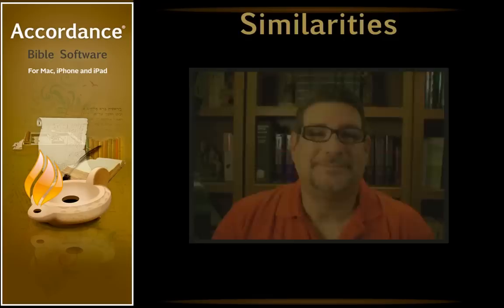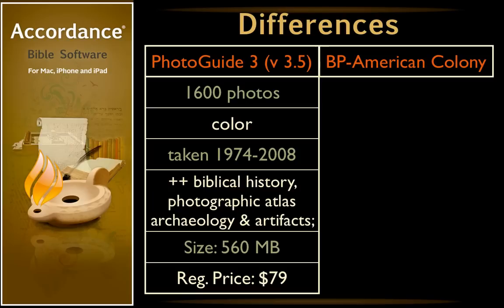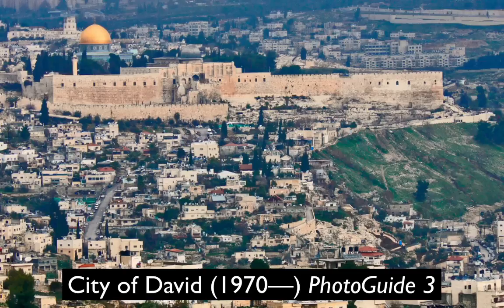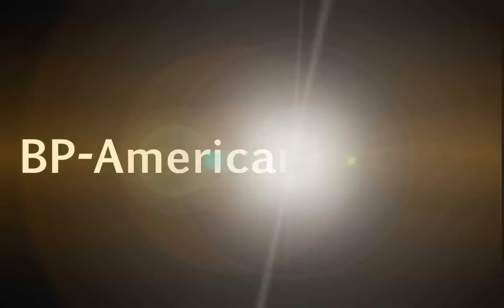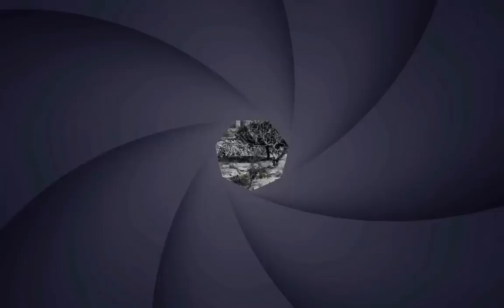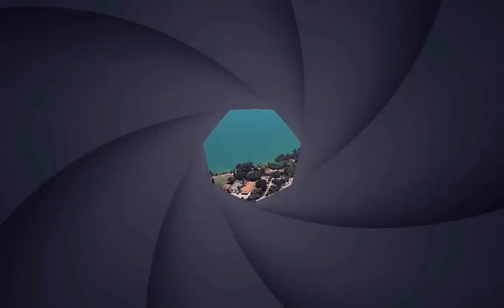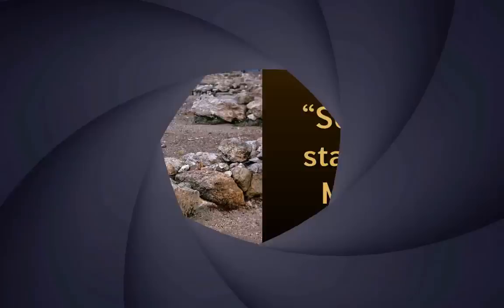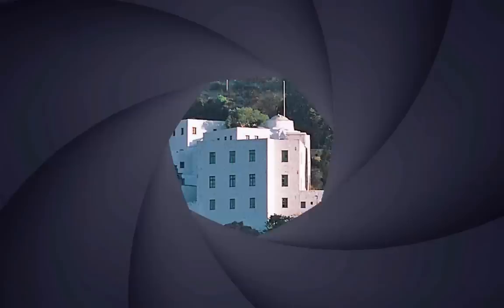#50) Holy Land Photographs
[Resources: Accordance 9] "A picture is worth a thousand words." If that's true, these two photo collections are worth entire encyclopedias! Dr. J compares PhotoGuide 3 with Todd Bolen's Biblical Places—American Colony. PhotoGuide 3 includes 1600 high-res color images taken from 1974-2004; BP-American Colony has 4000 high-res B&W images taken between 1898 and 1948. Both illuminate biblical places, people and times.